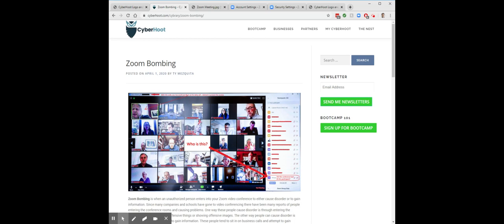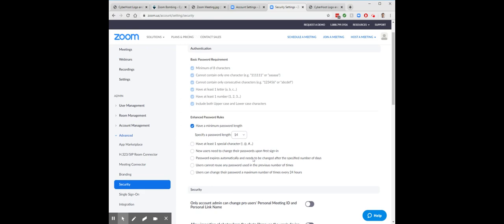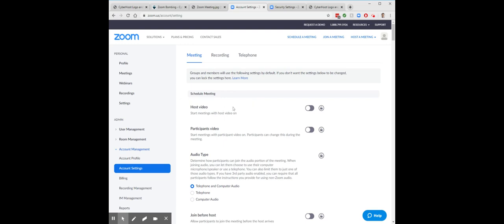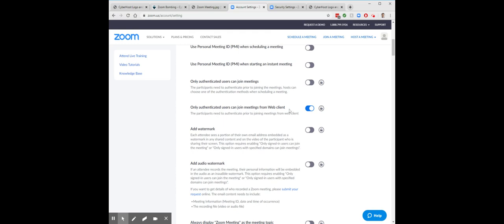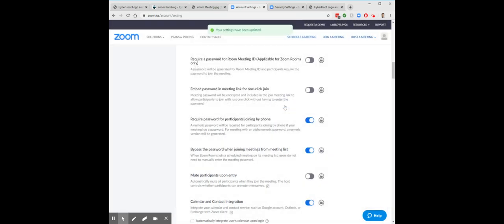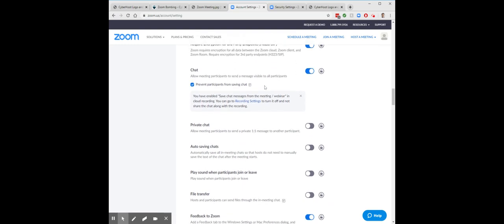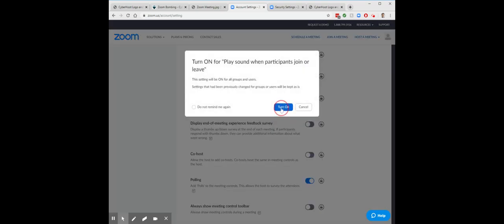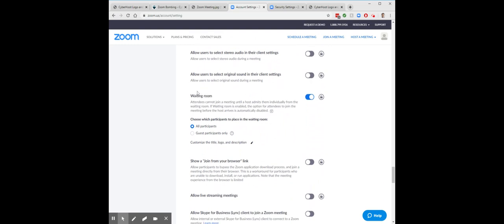How to Host Secure Zoom Meetings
Learn how to protect your Zoom Meetings from unwanted intrusions.